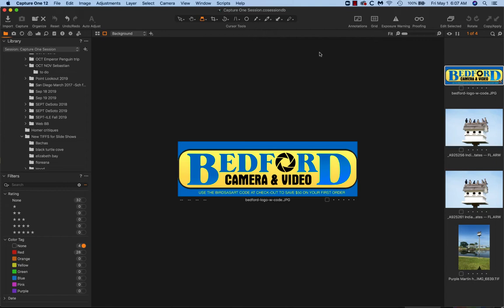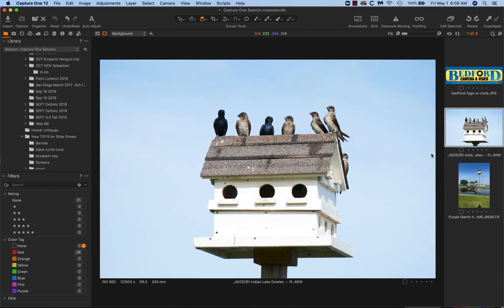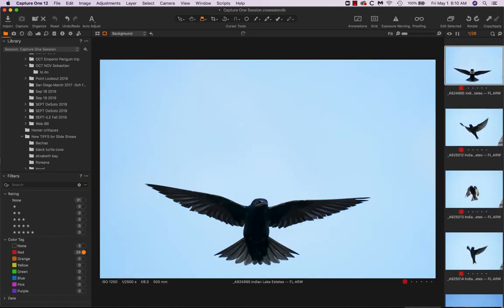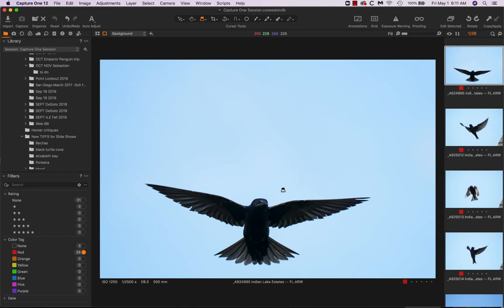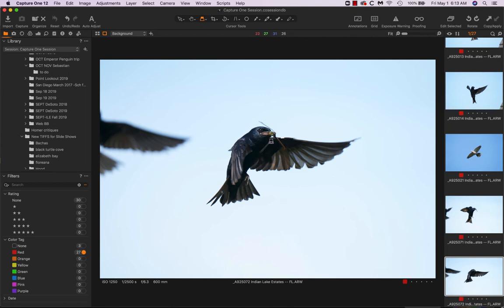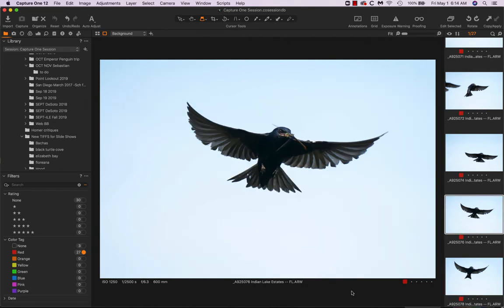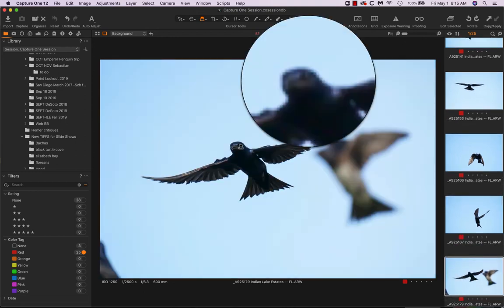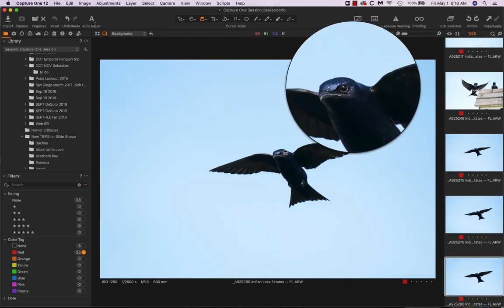Wind and Sun Together Purple Martin Flight Primer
When the wind and sun are lined up, conditions for flight photography can be perfect. See the situation and the results in this short BIRDS AS ART Vlog video. And learn more in the blog pos here: